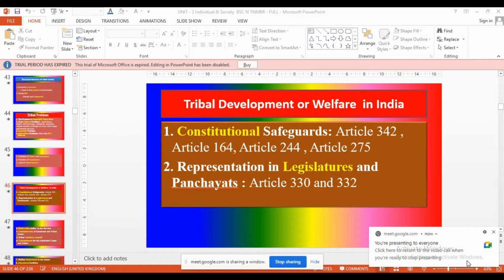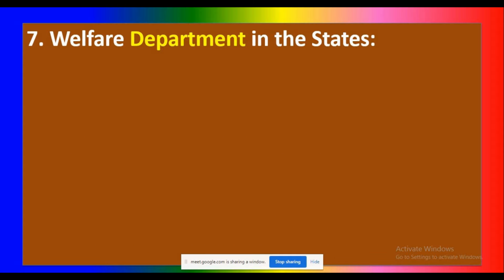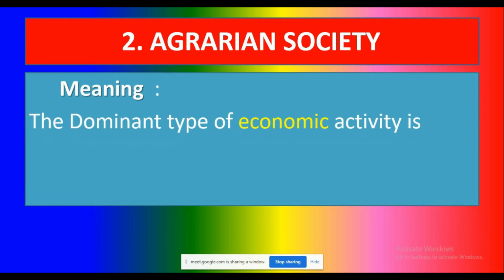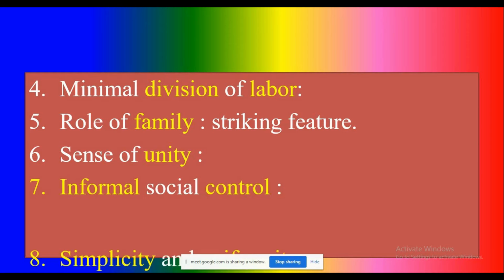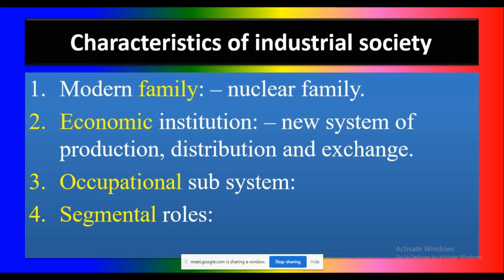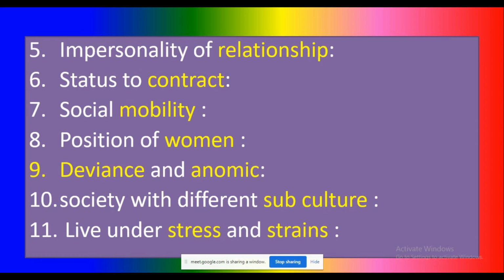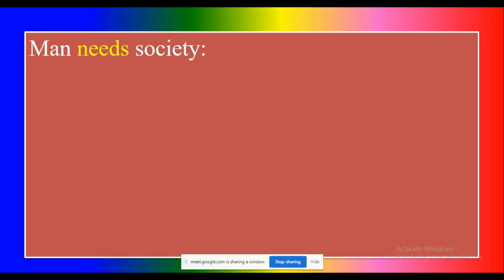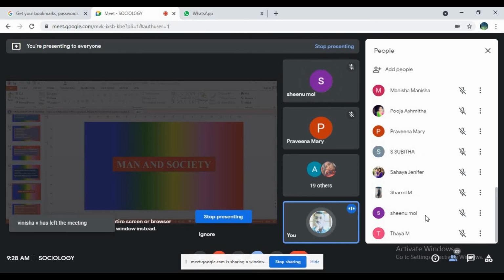Agrarian , Industrial Societies & Man and Society | TNMGRMU | PSCON | Online Lecture on 29-5 -2021